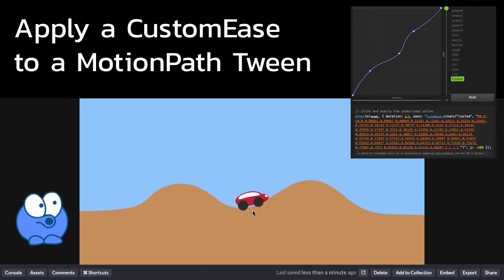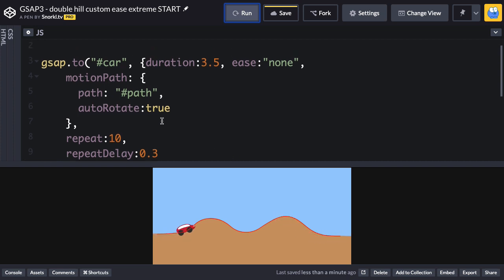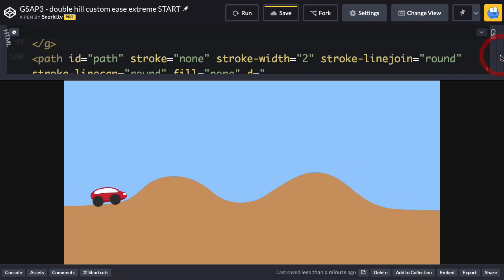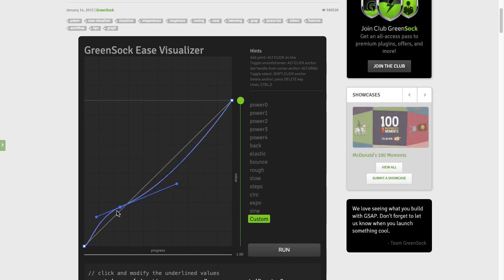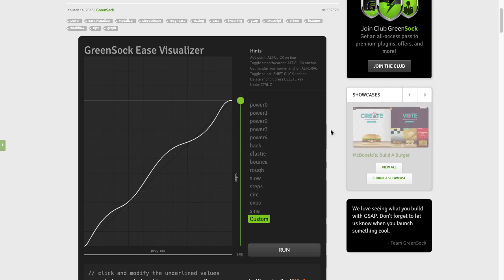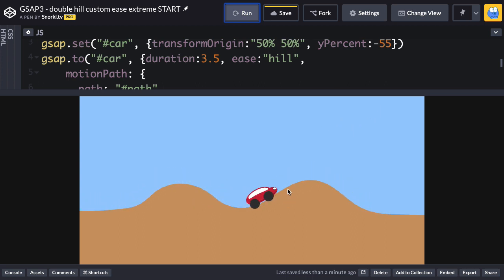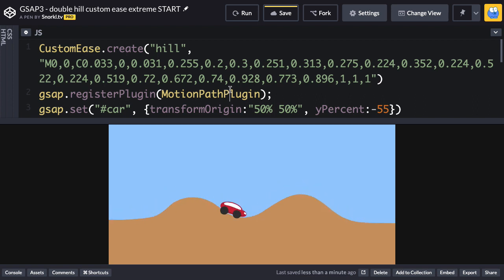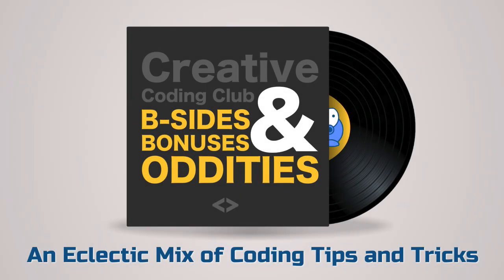GSAP3: Apply a CustomEase to a MotionPath Tween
It's amazing what you can do when you add a CustomEase to a MotionPath animation. This video and demo files are available as a part of my special course: Creative Coding Club B-Sides, Bonuses, and Oddities Join to take my CustomEase Visualizer for a spin.